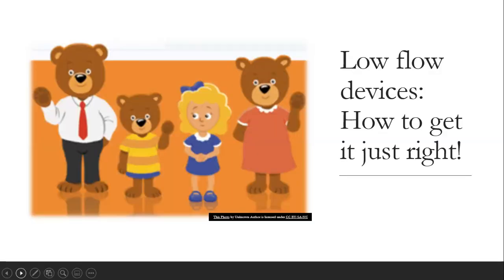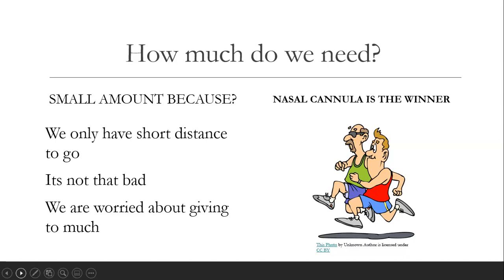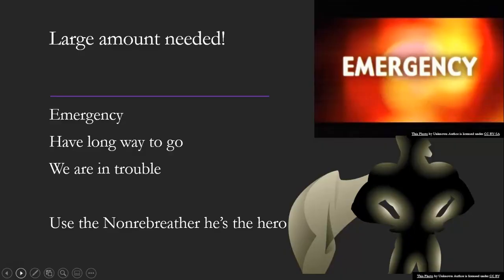Oxygen delivery devices part 1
Everything you need to know about how to choose the right low flow  O2 device STAT.